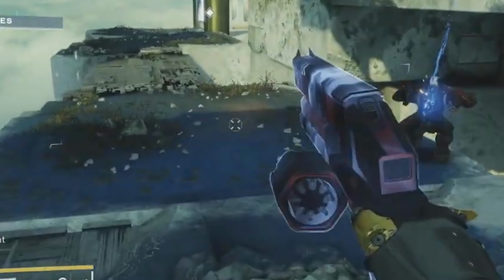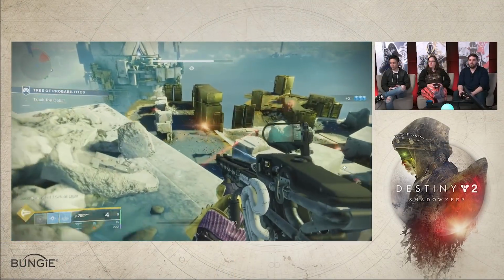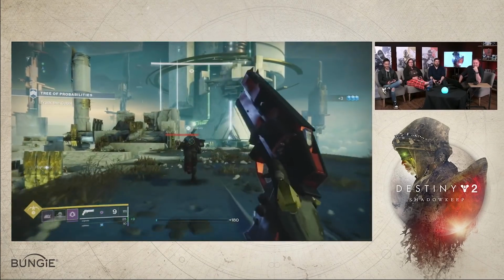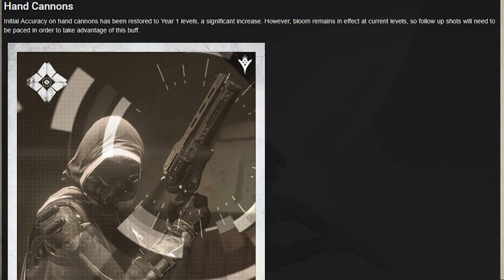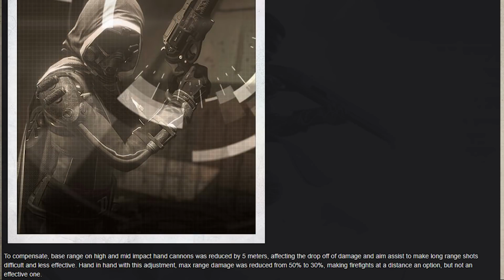Hand Cannon Update in Shadowkeep? (Possible Recoil Reduction & Accuracy Buff) | Destiny 2 Shadowkeep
Today we're discussing Shadowkeep and the behavior of Hand Cannons during the armor 2.0 reveal stream. It's possible we may be receiving a Hand Cannon update in Shadowkeep, which will include a recoil reduction & initial accuracy buff.

MUSIC🎵
Blue Wednesday

Songs:
Step by Step
Hot Butta
Daniel Ames
Daniel Gilmer
YourAverageGuardian
Mellexin
Barry A Hesson
Billinxin
Blake Andrew Strandell
MacKenzie Nance
Nicholas garmon
Bill Barcomb
Robert McCarville
Tommy West